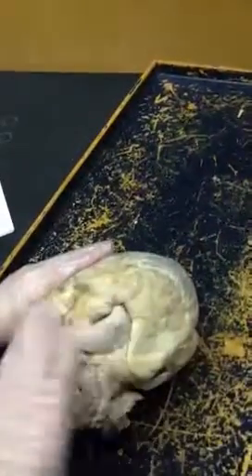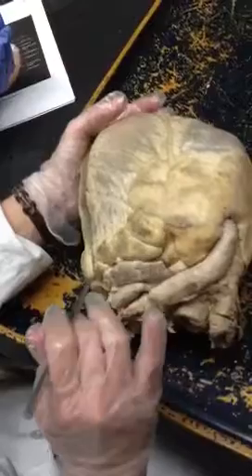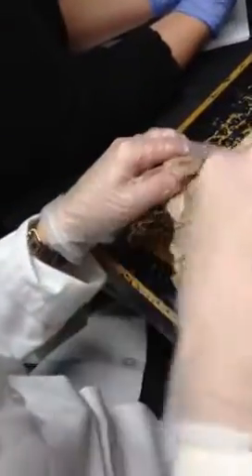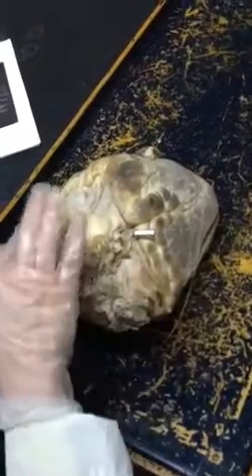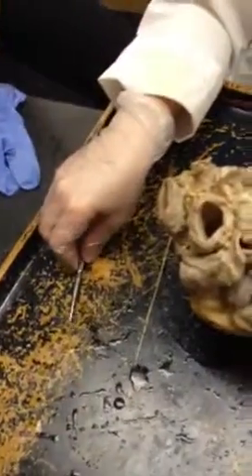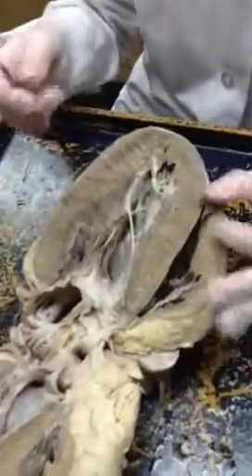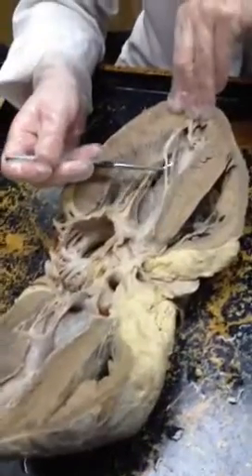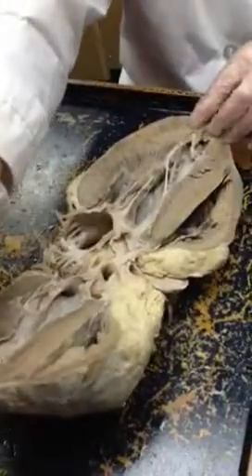Cat heart dissection